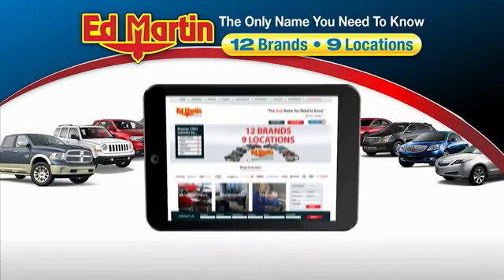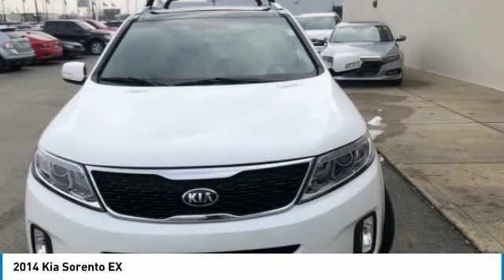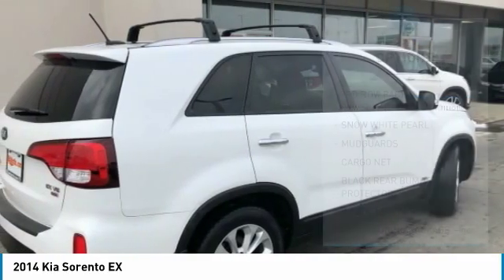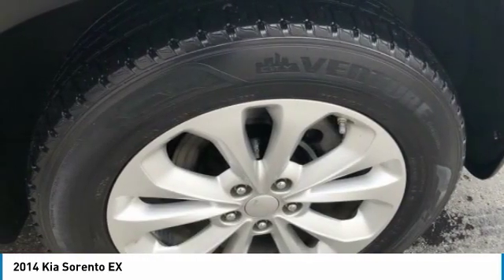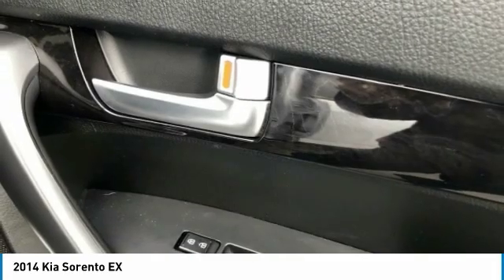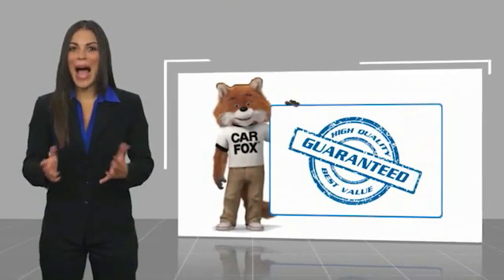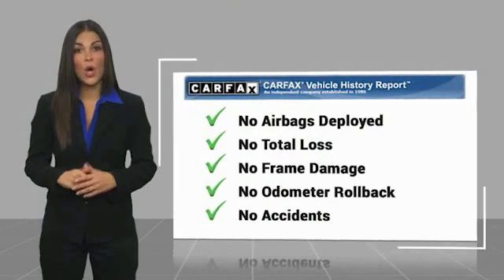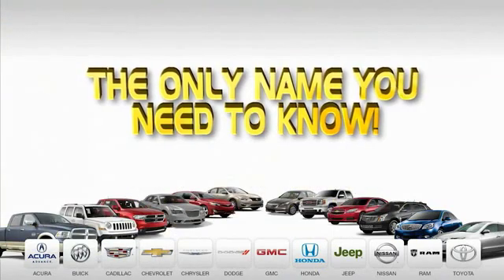2014 Kia Sorento 4PX2118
2014 KIA SORENTO Anderson, IN
Stock# 4PX2118

Recent Arrival! 2014 Kia Sorento EX Snow White Pearl Sorento EX, 3.3L V6 DGI Dual CVVT, AWD, Black Leather, Alloy wheels, AM/FM/CD/MP3 Audio System, Front fog lights, Leather Shift Knob, Remote keyless entry.